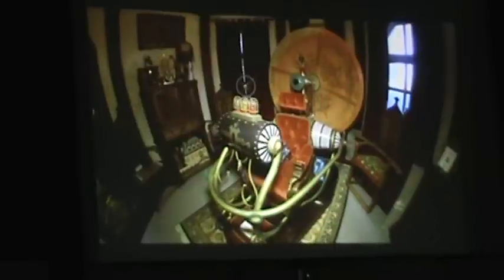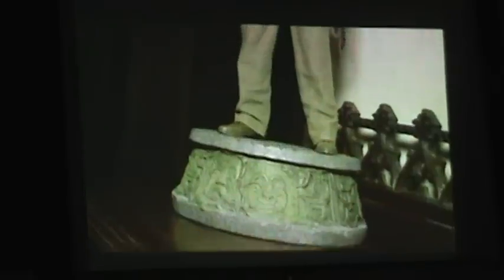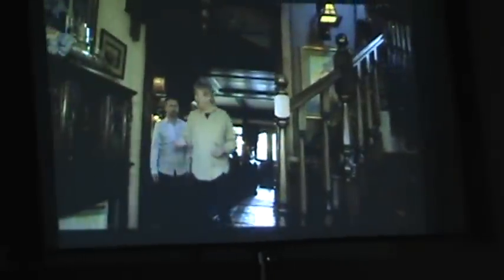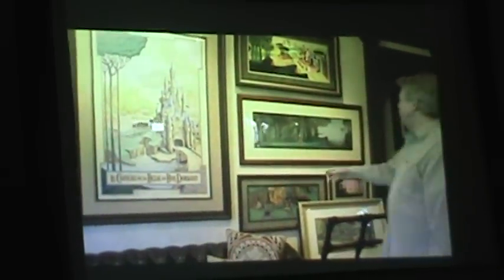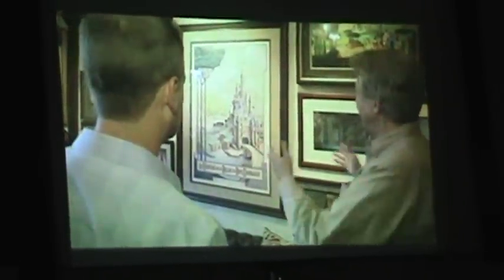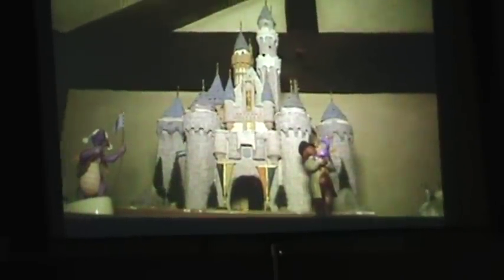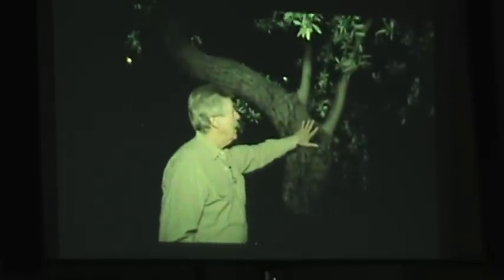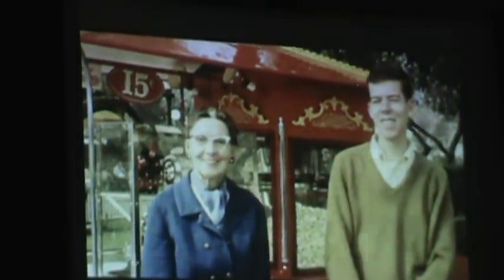Visiting TONY BAXTER TOUR OF TOAD HALL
It's Friday Night ~ Let's drop over to Tony's place for a movie!!
Disneyana Fan Club Chapter at the Park October Meeting Special Guest Tony Baxter
M2U00846